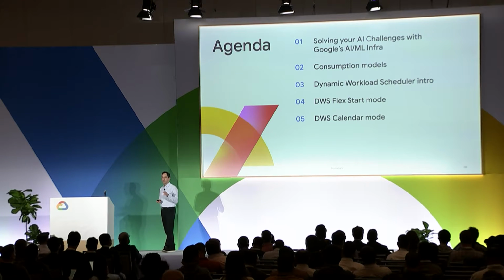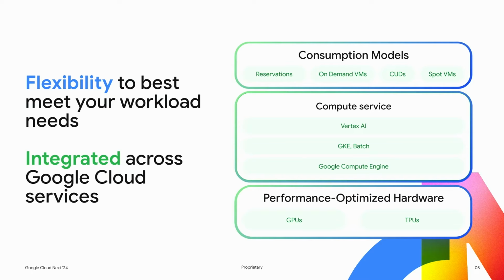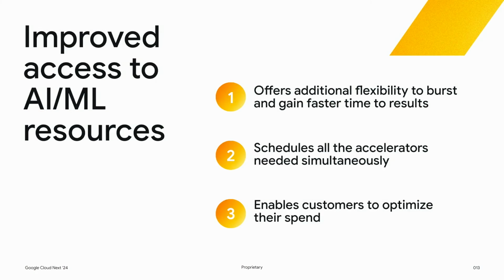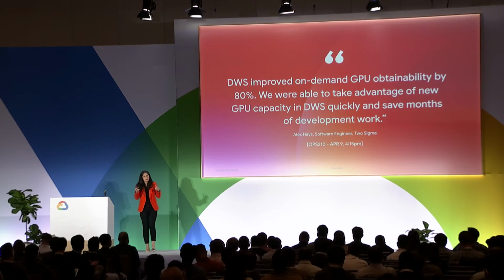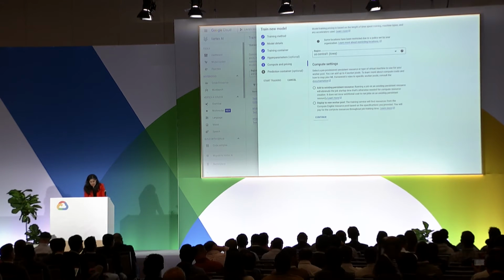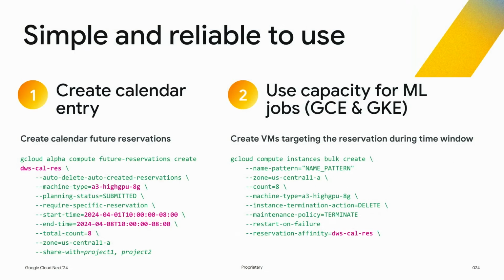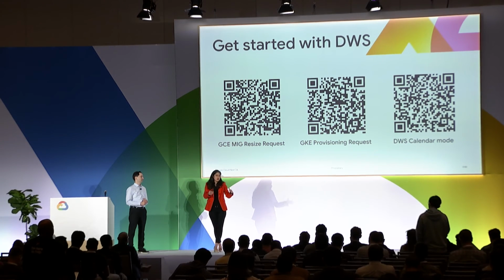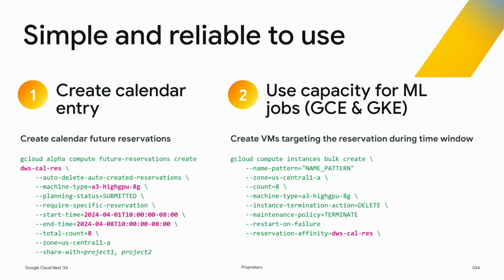How to get easy and affordable access to GPUs for AI/ML workloads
The growth in AI/ML training, fine tuning, and inference workloads has created exponential demand for GPU capacity, making accelerators a scarce resource.

Join this session to learn:
- How Dynamic Workload Scheduler (DWS) works and how you can use it today
- About Compute Engine consumption models, including on-demand, spot, and future reservations

Speakers: Ari Liberman, Laura Ionita